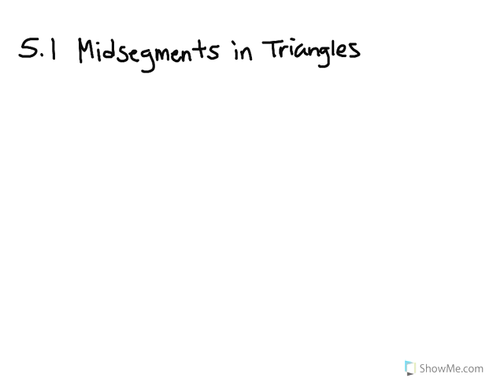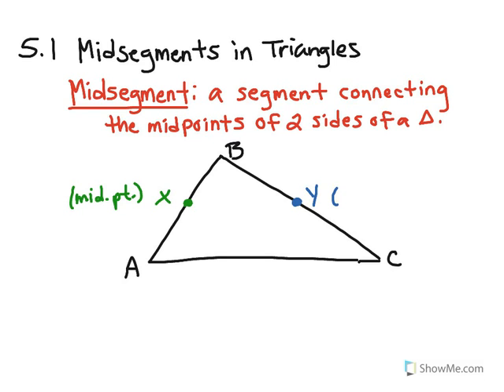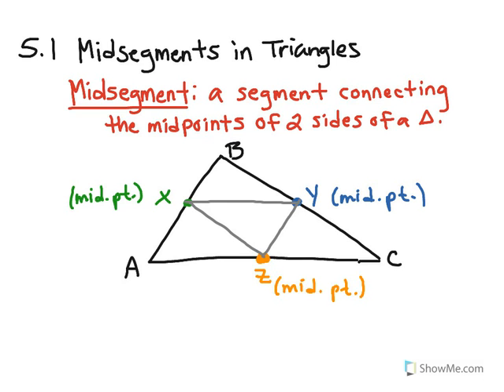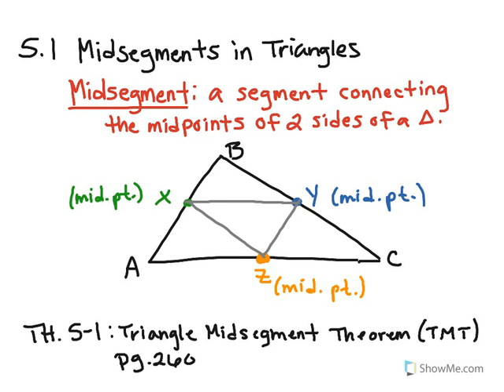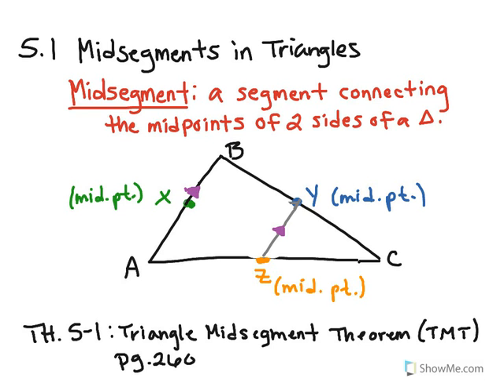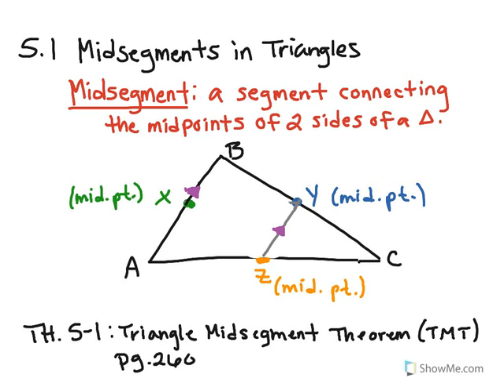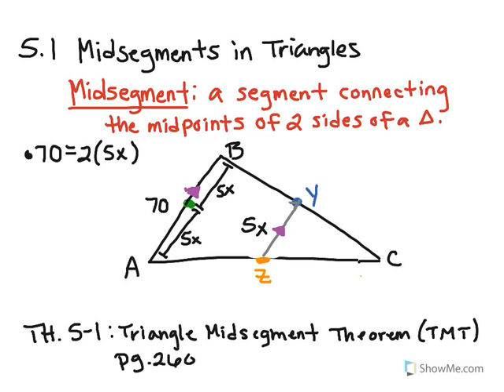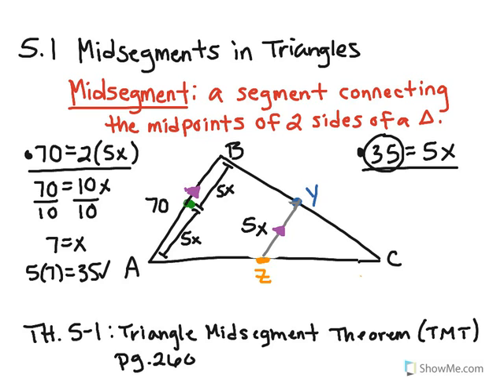How to Math: 5.1 Midsegments in Triangles